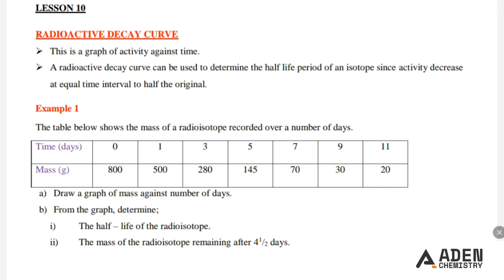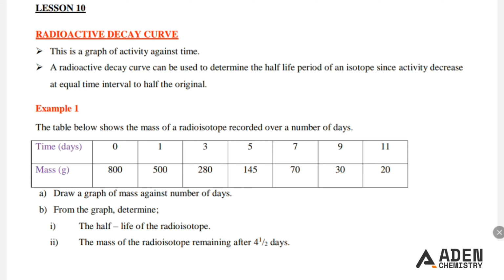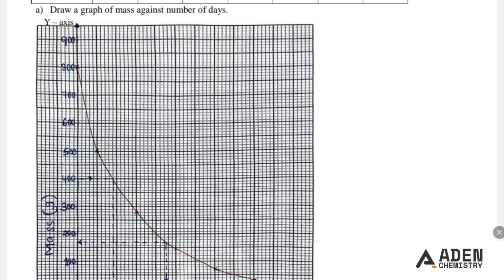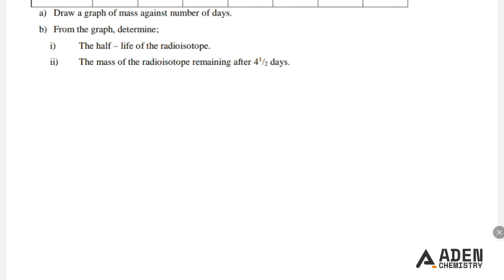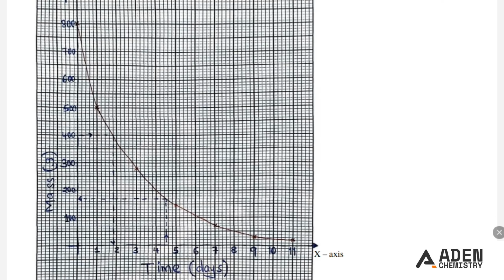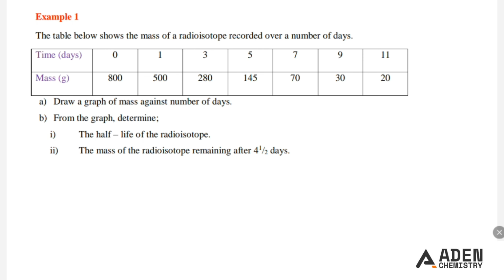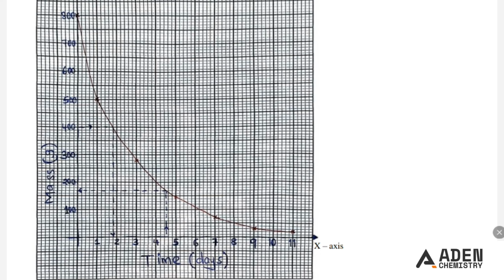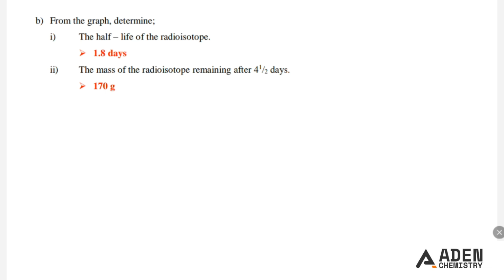👉 “Decay Curve Made EASY 🔥 (KCSE Chemistry Step-by-Step)”